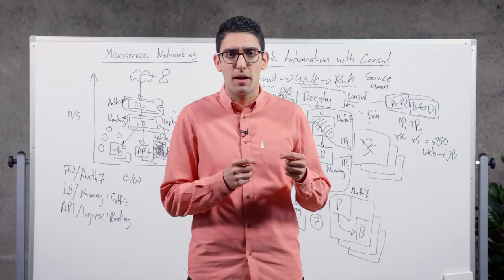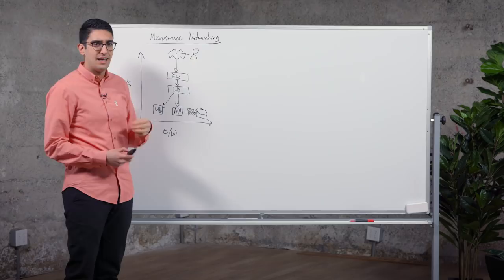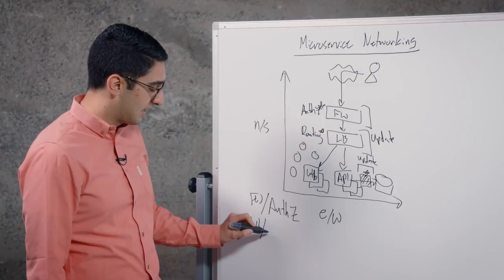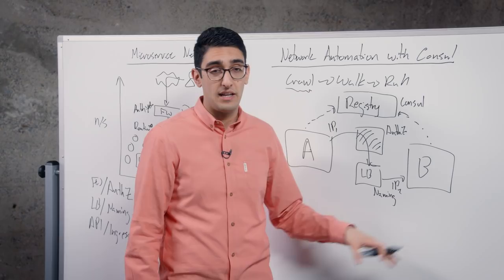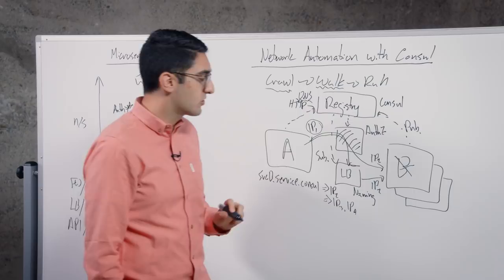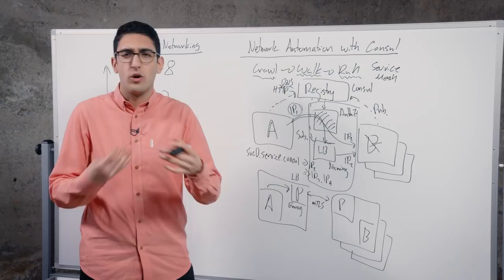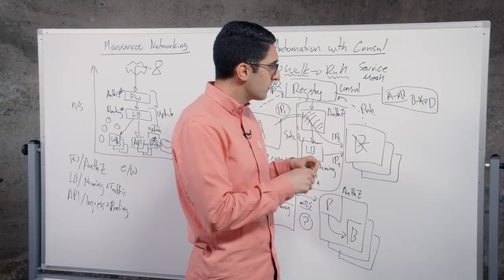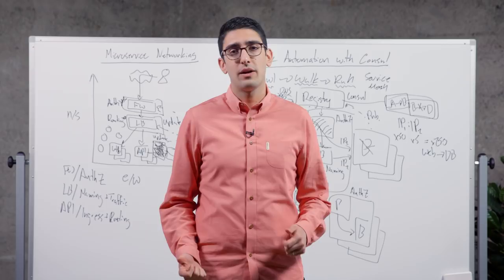What is the Crawl, Walk, Run Journey of Adopting Consul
Learn how HashiCorp Consul addresses many of the networking challenges that teams are dealing with as they move to more dynamic, cloud-based infrastructures. HashiCorp co-founder and CTO Armon Dadgar will explain what it looks like as an organization starts to see early benefits from Consul and how they eventually transition to using its service configuration and service mesh capabilities for a zero-trust, simple-to-manage network. Speaker: Armon Dadgar, Co-Founder & CTO HashiCorp -